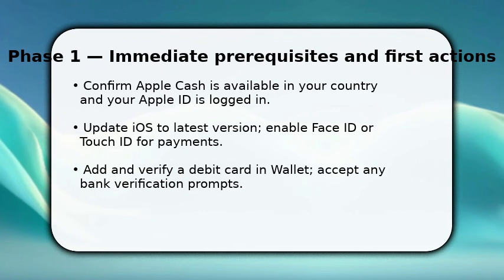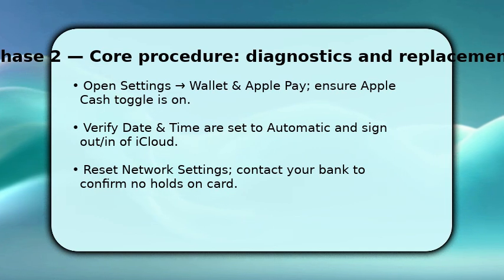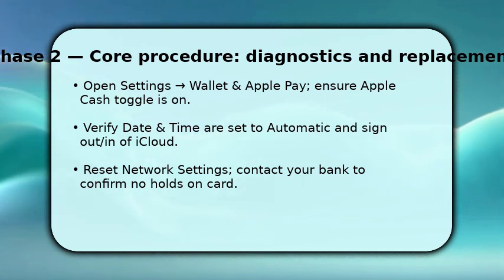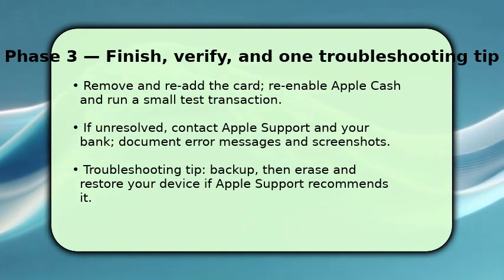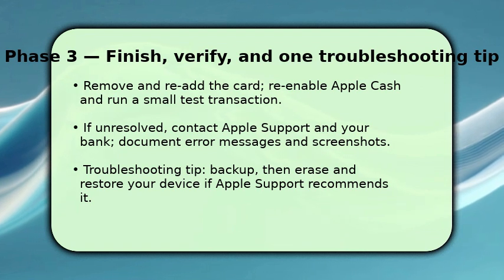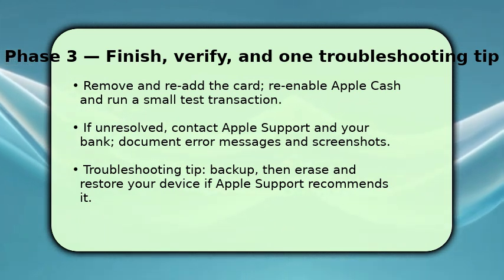How to Fix Apple Cash Not Available (full Guide)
How to Fix Apple Cash Not Available (full Guide) | 🔒 Surfshark VPN Deal — Stay private and secure. $1.99/mo + 3 Months Free ▸

Discover the steps to resolve Apple Cash not being available on your account. This comprehensive guide covers troubleshooting, common issues like incorrect settings or outdated apps, and how to access funds when faced with this inconvenience.

Apple Cash, not available, troubleshoot Apple Cash, access Apple Cash account, update iOS app for Apple Pay